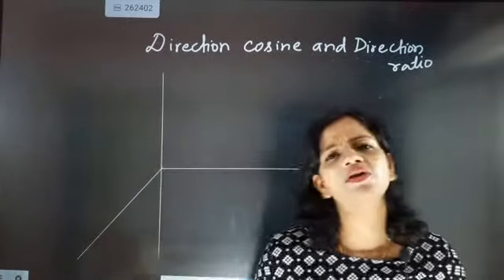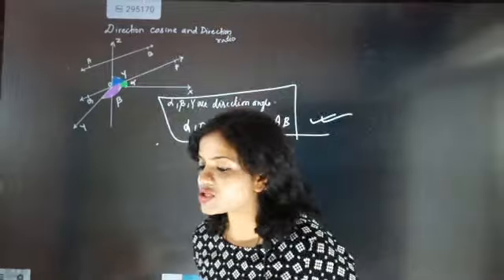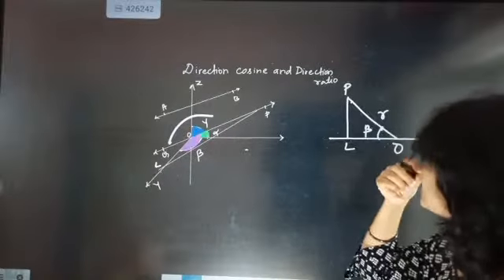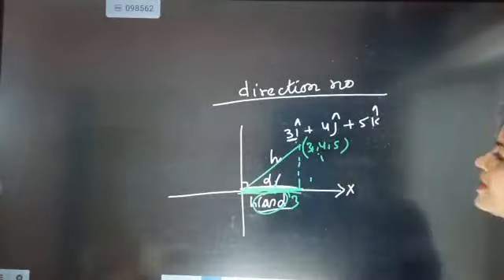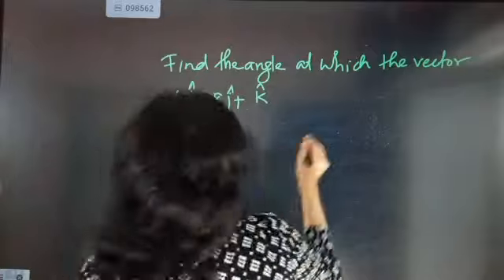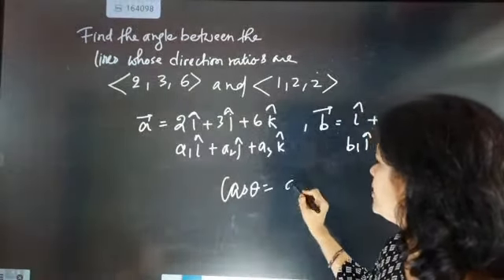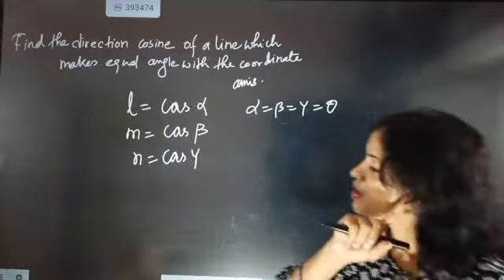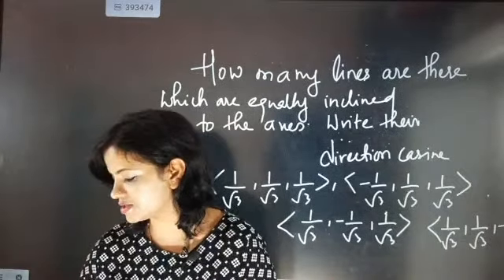class 12,maths Direction cosine, direction ratio,vector